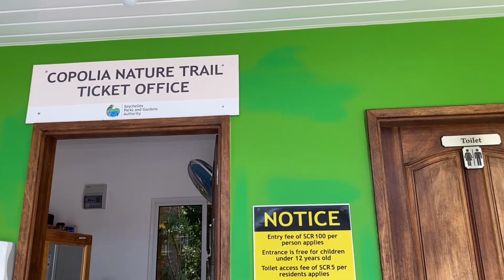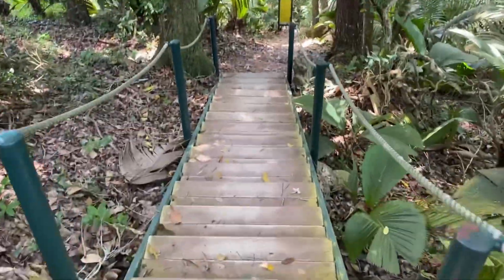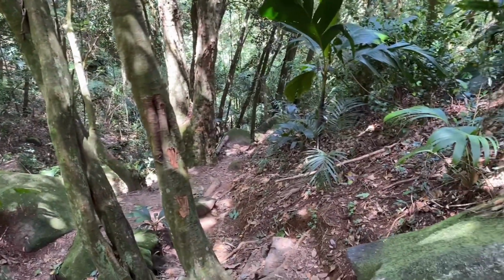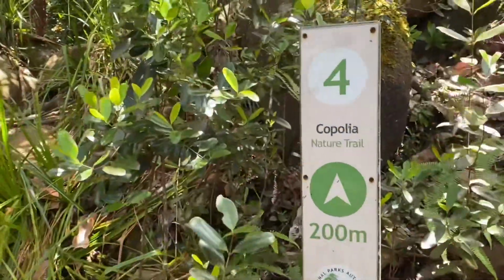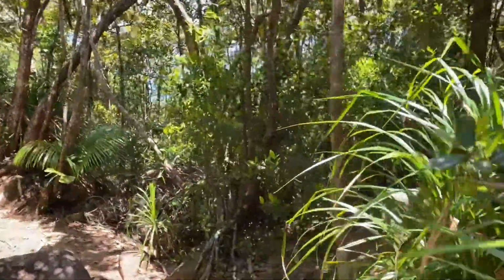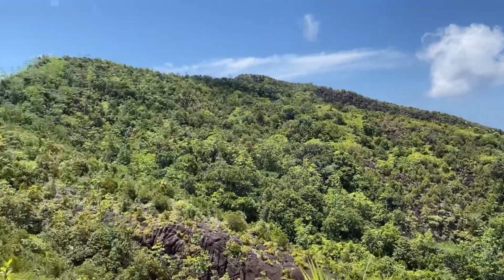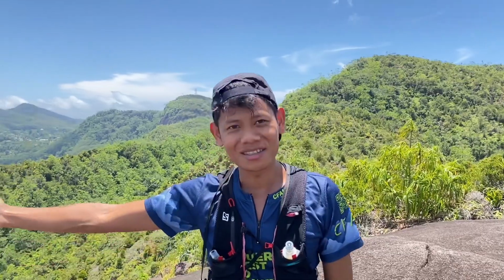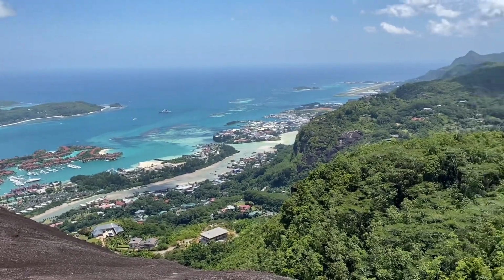Copolia trail | Seychelles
Copolia trail, Mahe Island is one of the coolest trails on the island.
The trail is easy to moderate, short trail. You can get to the top at around 35-50 minutes depends on how fit you are. The view is amazing and it can be quite hot up there so bring enough water and maybe some snacks with also.

Enjoy the Video and have a nice trail :)